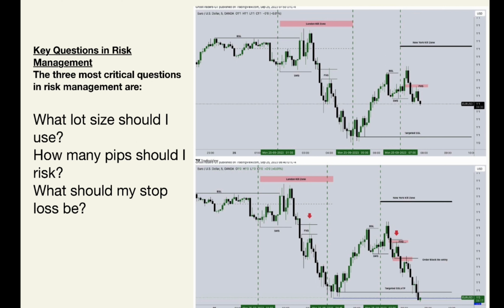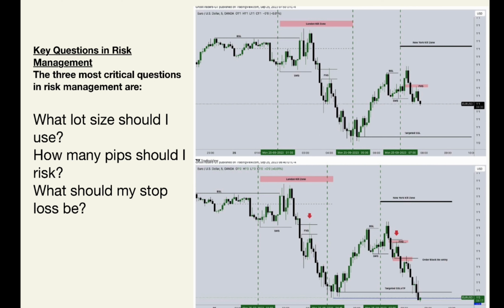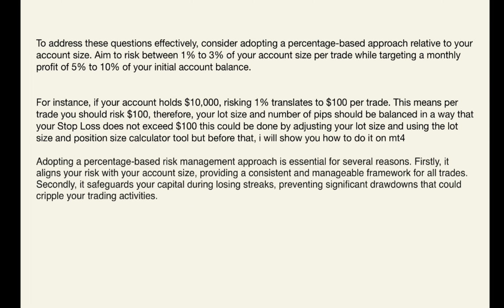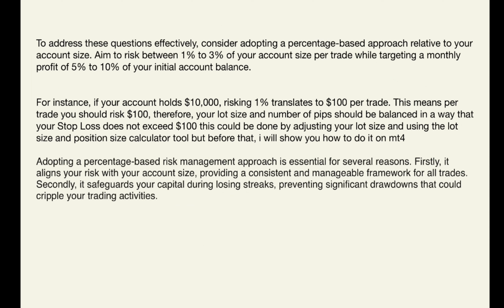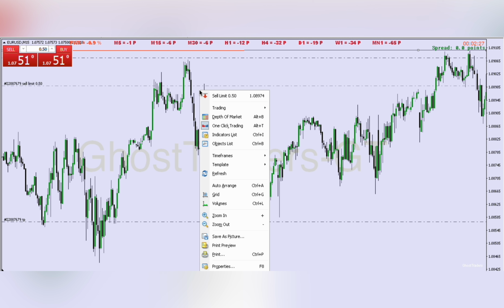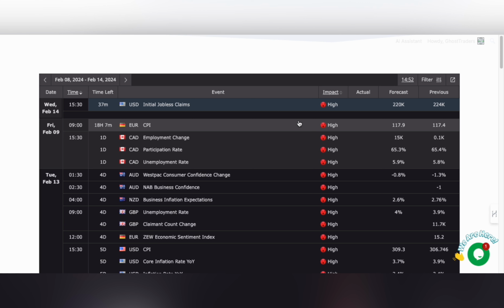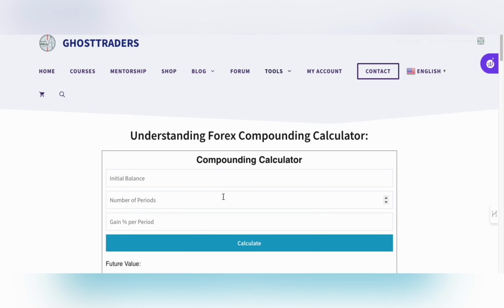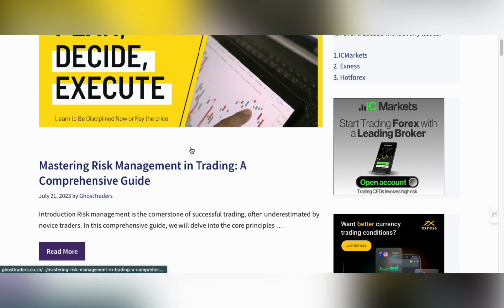Effective Forex Risk Management Strategy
Unlock the secrets to successful Forex trading with our concise guide on risk management in Forex! Learn essential strategies to protect your capital and maximize profits in the volatile currency markets. Watch now and take your trading to the next level!

institutional trading It's an insider trading concept in which big participants manipulate and deliver price. Understanding institutional trading can be your greatest advantage in the foreign exchange market when it comes to generating a decent income.

Order Block
Reclaimed Order Block
Liquidity Voids
Liquidity Pools
Order Flow